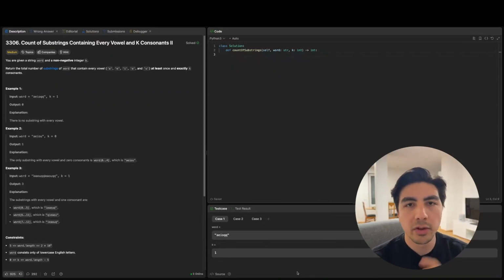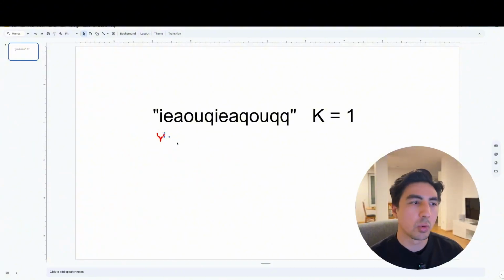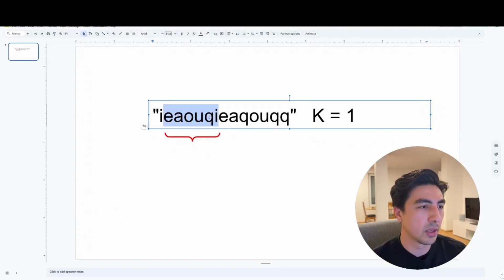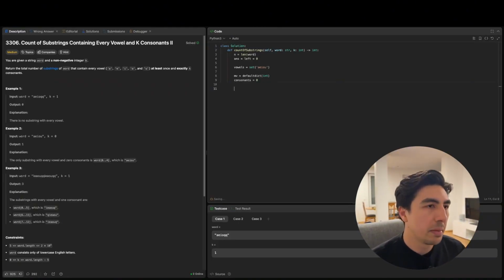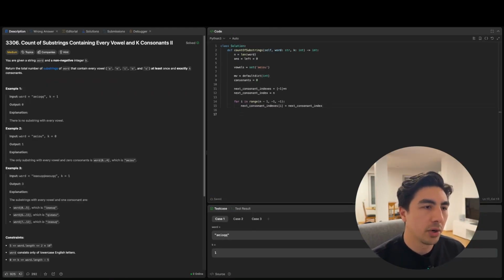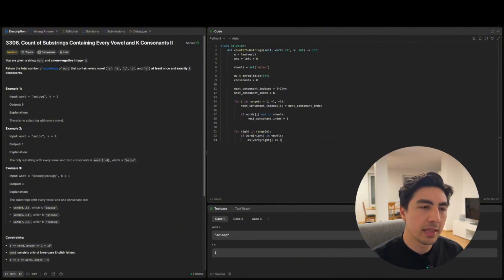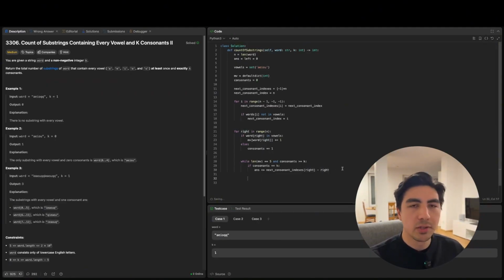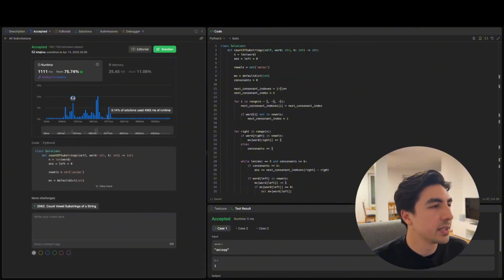LeetCode 3306: Count of Substrings Containing Every Vowel And K Consonants II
In this video I will be showing you my solution to LeetCode's problem 3306 using the sliding window technique.